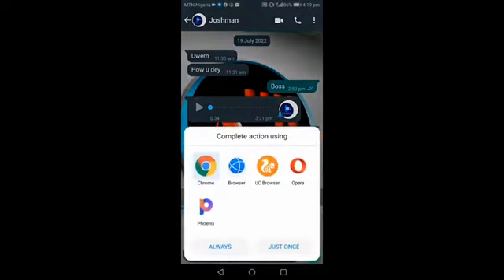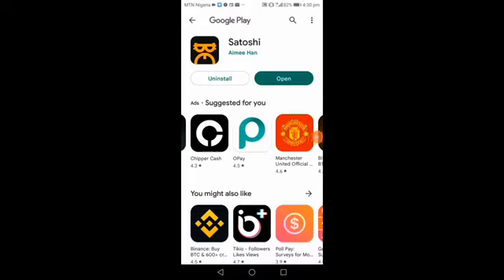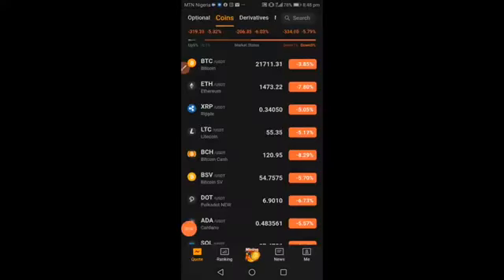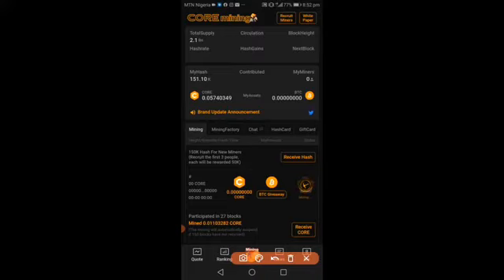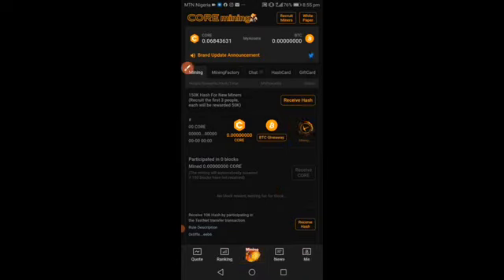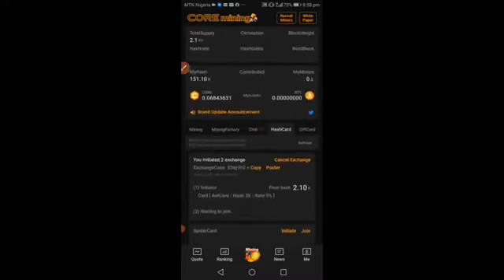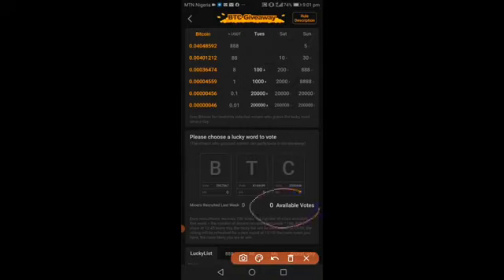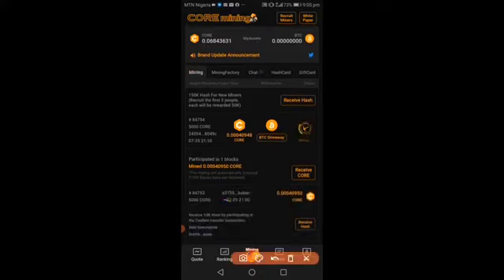New Legit Airdrop Mining Satoshi $10k Profit 2024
peretebe